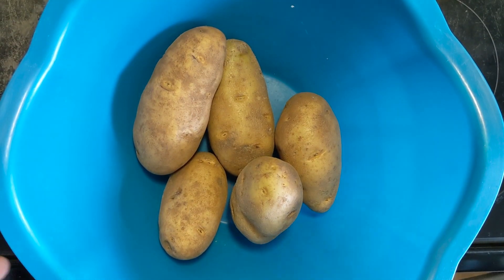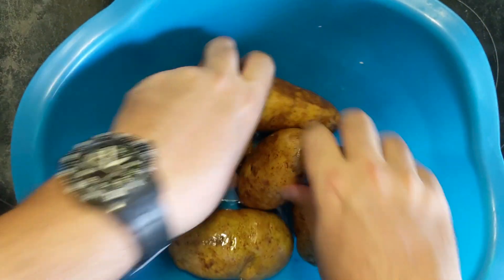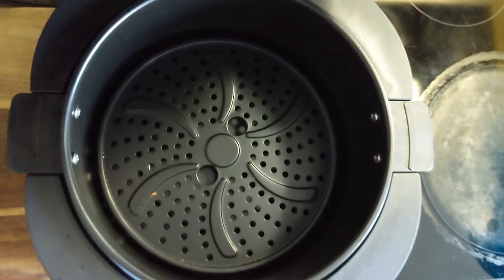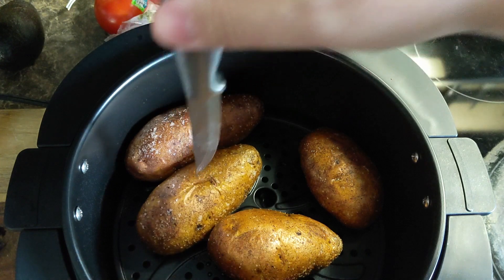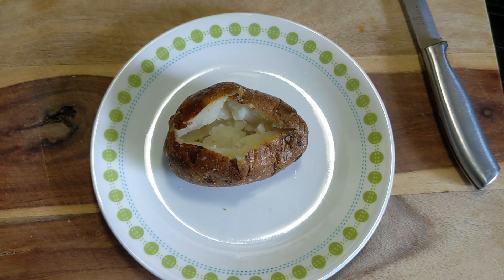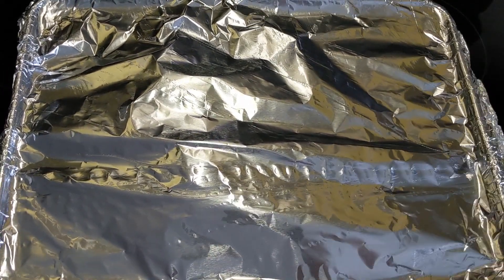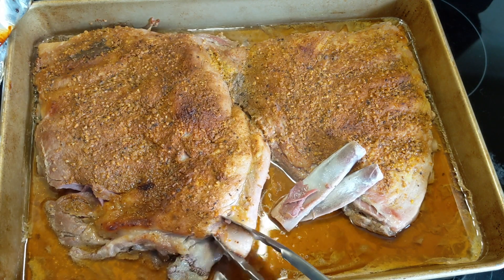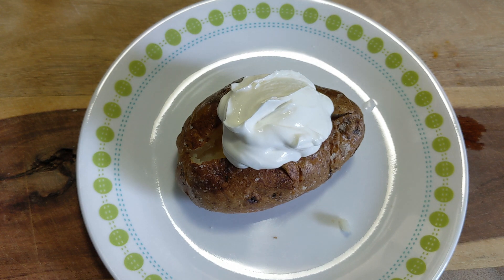How to make baked potatoes in an air fryer EASY recipe!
In this video you will learn how easy it is to make perfectly fluffy baked potatoes with crispy skin using your air fryer!

You can check out the 5.5L Aukey Home air fryer

0:00 Intro
0:24 Oiling and Salting Potatoes
1:00 Setting the Time and Temp
1:18 Cook Potatoes in Air Fryer
1:45 Testing for Doneness
1:59 How to Cut a Baked Potato
3:01 Bonus - Braised Spare Ribs
3:55 Get 40% off Air Fryer!!
4:13 Thank you for watching!